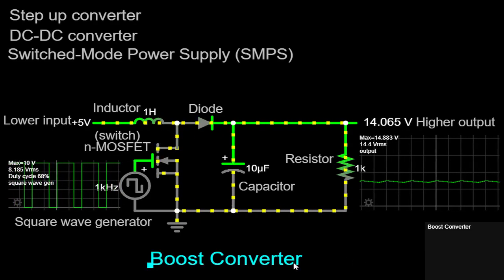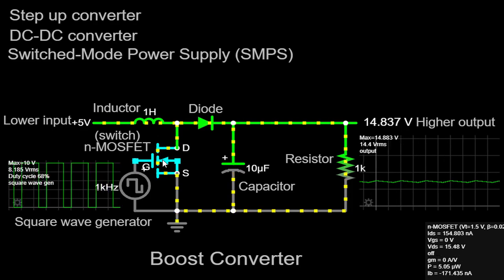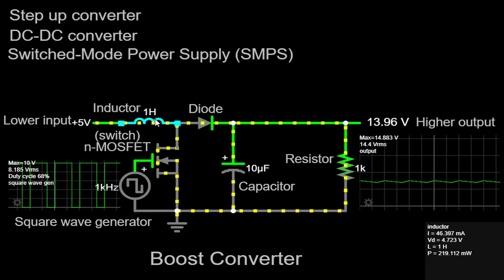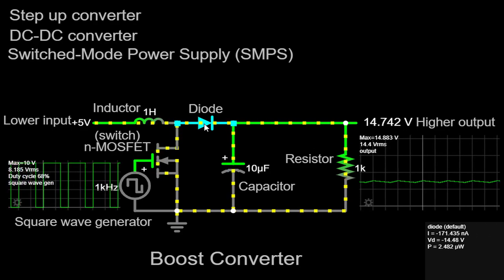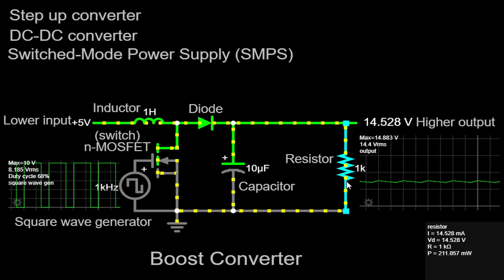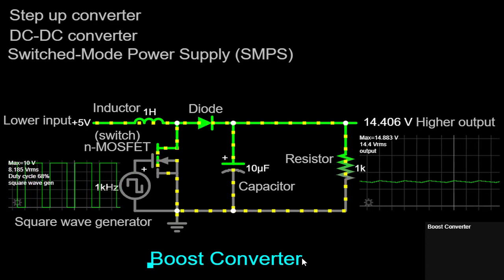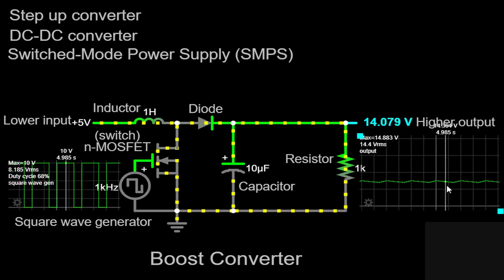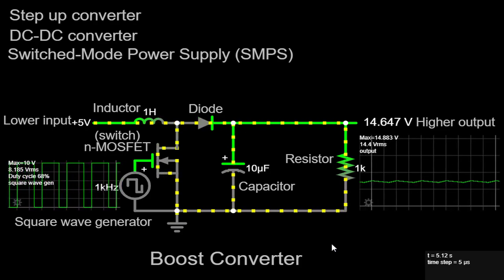Boost Converter Explained with Circuit Simulator | DC-DC converter